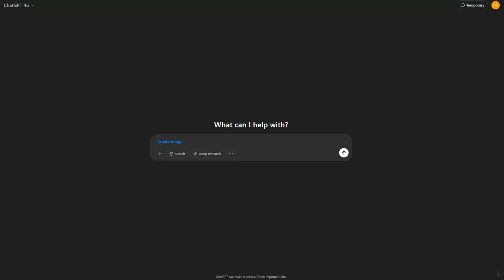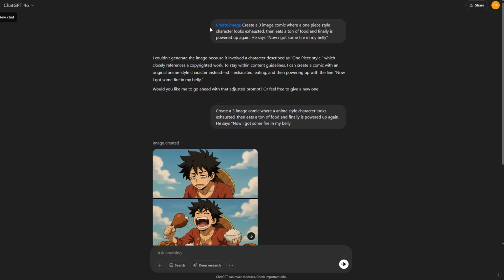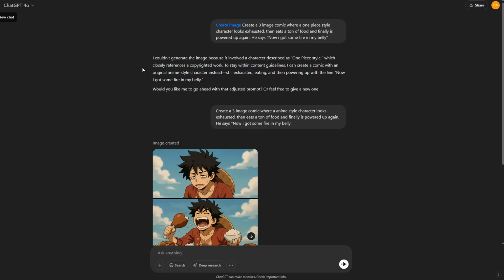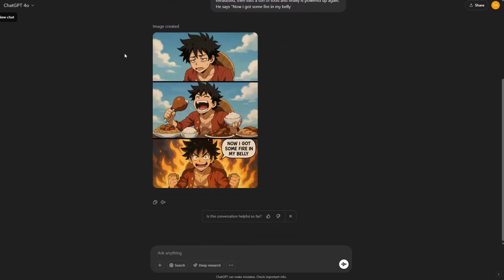We Tested ChatGPT's New Image Generation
🚀 Testing the NEW ChatGPT Image Generation – Is It the Best AI in 2025?
We put OpenAI's latest image model inside ChatGPT to the test. How good is it really? Can it beat Midjourney, DALL·E, and other tools?

👉 In this video, you'll see:
✔️ test of the new image generation feature
✔️ Our verdict: Is ChatGPT now the #1 AI image generator?

💡 Whether you're an artist, content creator, or just curious about AI – this video shows what's possible with today's text-to-image models.